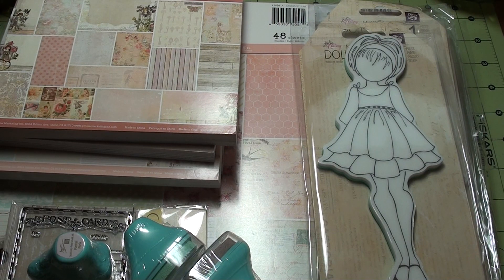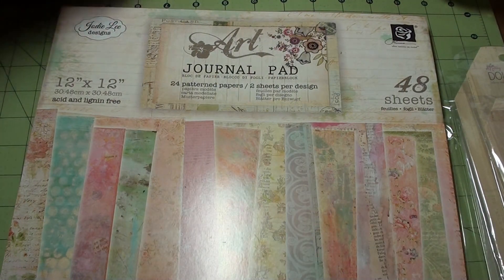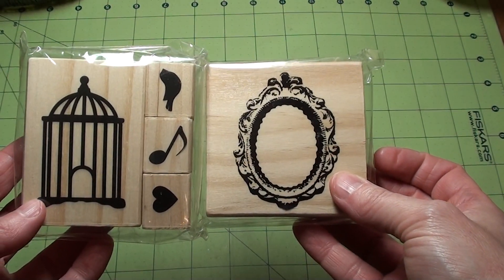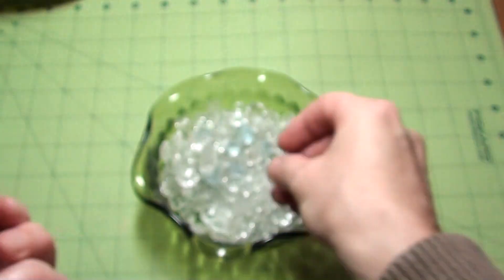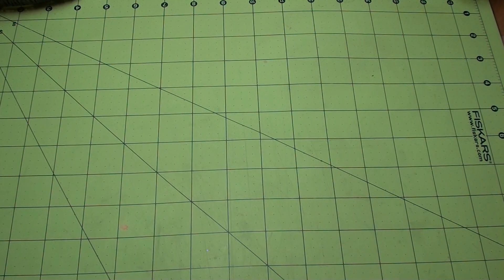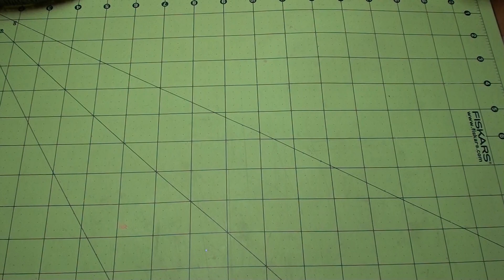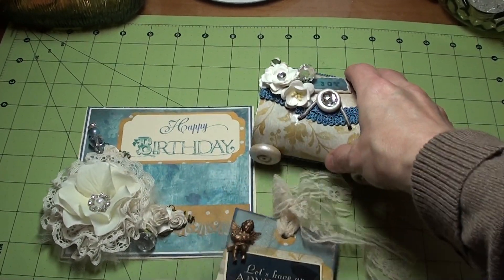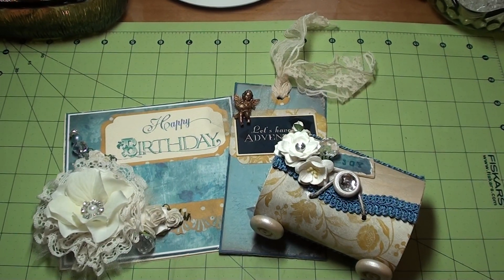Prima, Michaels, Hobby Lobby and thrift store haul plus a project share with Michaels balsa box